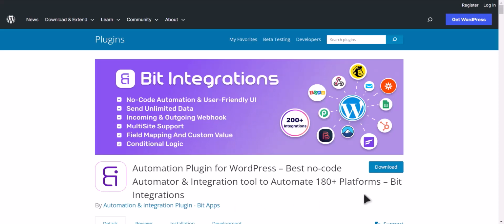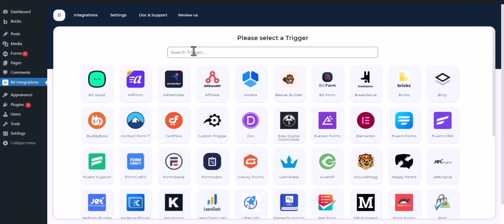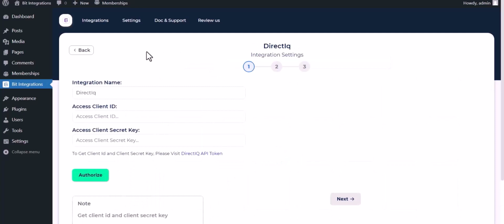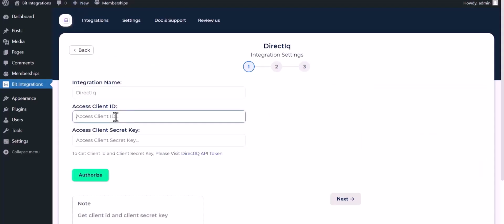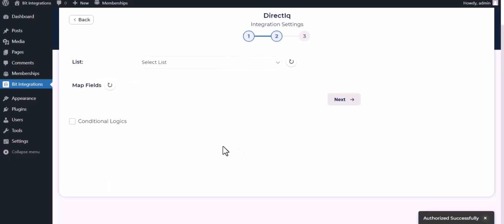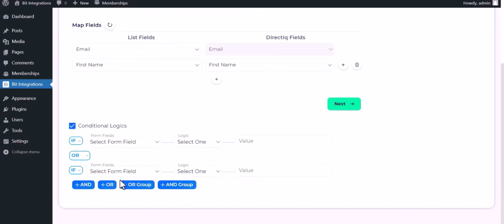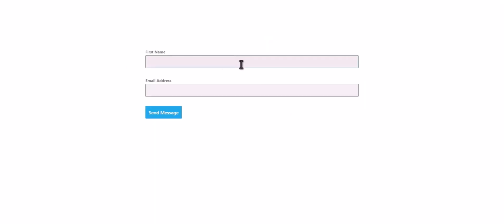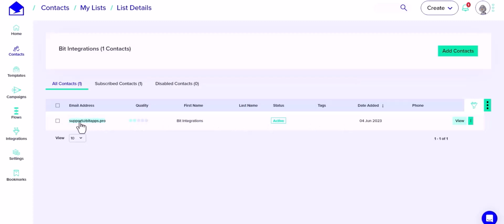Integrating Gravity Forms with DirectIQ | Step-by-Step Tutorial | Bit Integrations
Welcome to our latest tutorial where we explore the world of seamless integration! In this video, we're thrilled to demonstrate the process of integrating Gravity Forms with DirectIQ, a robust email marketing platform, all thanks to the innovative Bit Integrations WordPress plugin.

Join us as we guide you through each step of the integration process, enabling your Gravity Forms submissions to effortlessly synchronize with your DirectIQ email campaigns.

Highlights of the Tutorial:
✅ A comprehensive walkthrough on integrating Gravity Forms with DirectIQ using the Bit Integrations plugin.

Whether you're a marketer, business owner, or an email marketing enthusiast, this integration empowers you to optimize your email campaigns effortlessly. Don't miss our comprehensive tutorial on integrating Gravity Forms with DirectIQ using Bit Integrations.

📹 Ready to enhance your email marketing campaigns? Watch our tutorial on integrating Gravity Forms with DirectIQ using Bit Integrations, and unlock the power of seamless email campaign integration today. 🚀